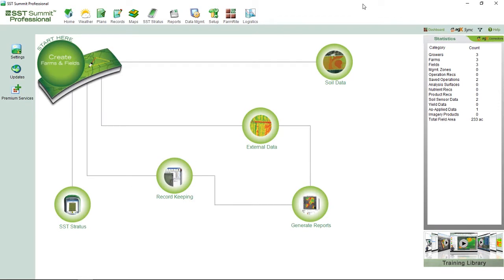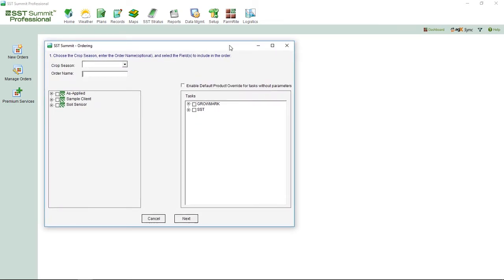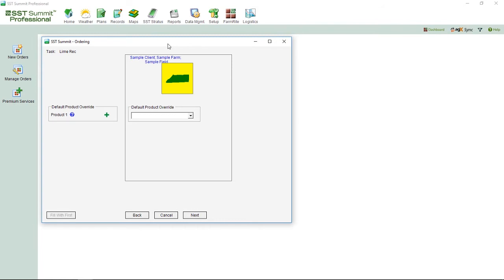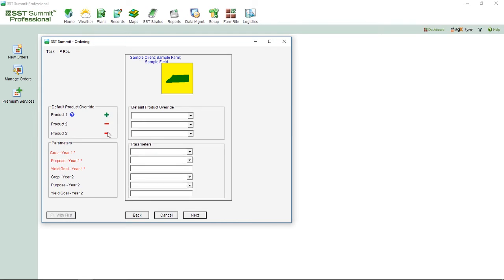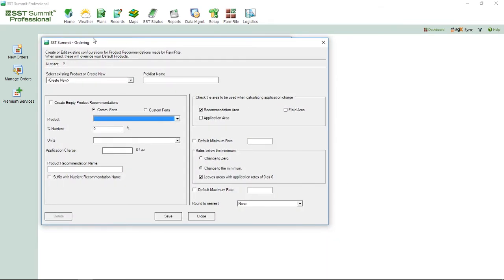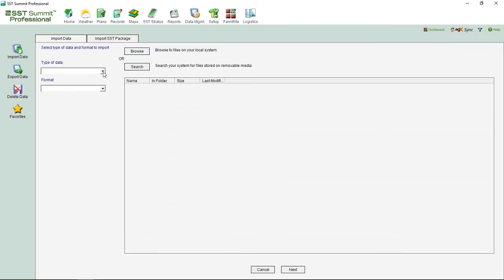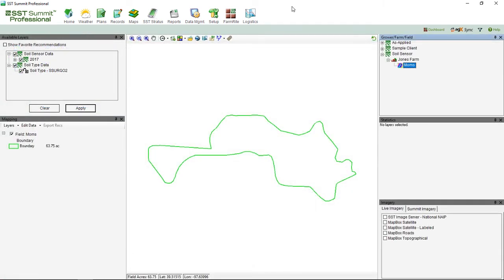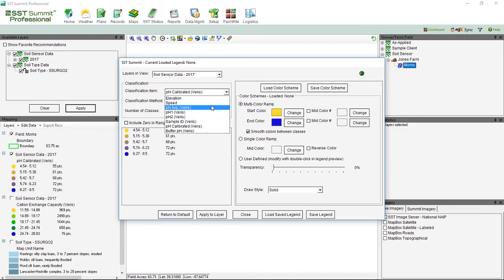Introduction into SST Summit V 8.2.1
Check out the new features recently released in SST Summit!